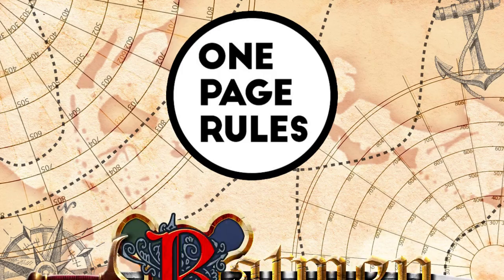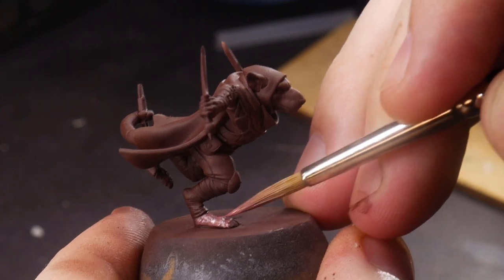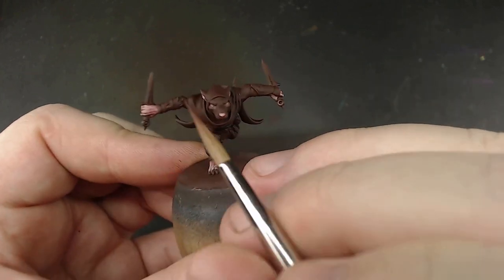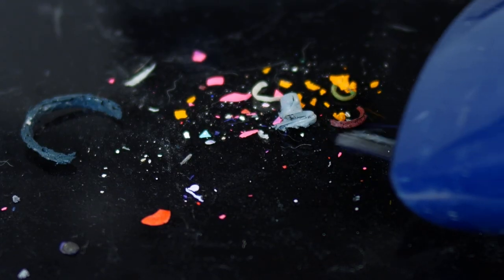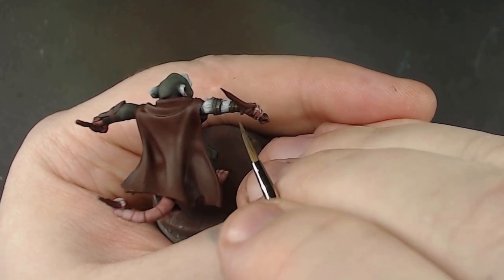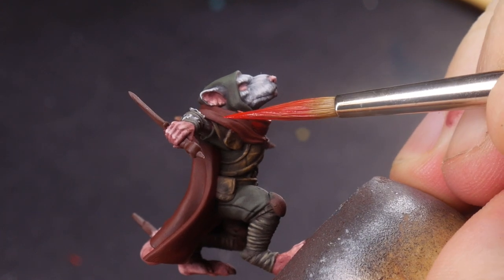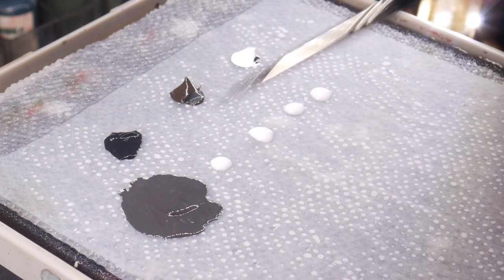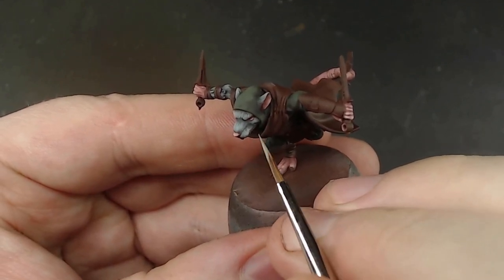So what do we do about burnout when painting large armies?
It can happen even with projects we're excited about. Painting the same model over and over with the same colours and same steps can lead to burnout. But a half painted army is never gonna feel right, so what can we do as miniatures painters to prevent it?

00:00 Intro
01:05 Picking the right model makes a difference
02:57 Prepare ahead of time for a good painting day
04:55 Set Goals in small increments to have break points
06:13 Rewarding yourself frequently
07:53 Painting Socially
09:58 Model Spin

Paintman Journeying is a Miniatures painting channel specializing in Tutorials, Fun challenges, Experimenting with paints and tools, as well as showcasing my painted models from Commissions. I paint every variety of 3D printed miniatures from companies like One Page Rules, Titan Forge, Artisans Guild and more. As well as digging into my stock of models from Mantic, Warhammer Age of Sigmar and 40K as well as Warmachine and Hordes from time to time